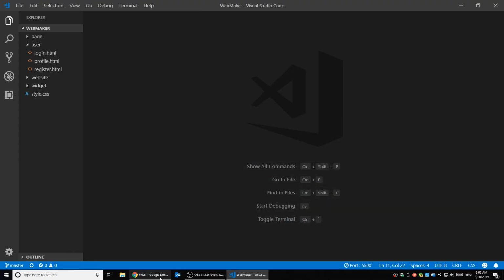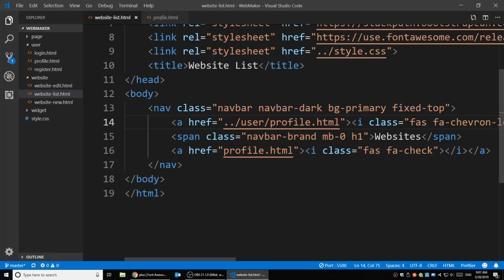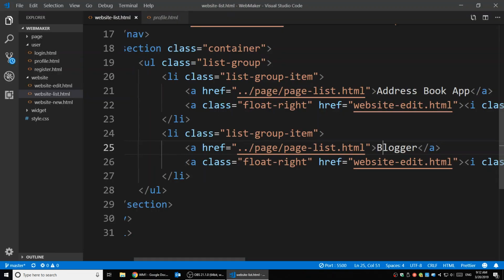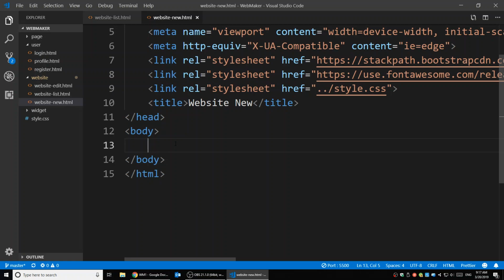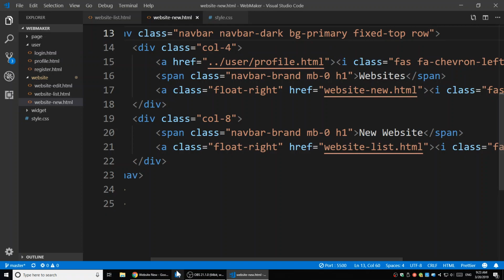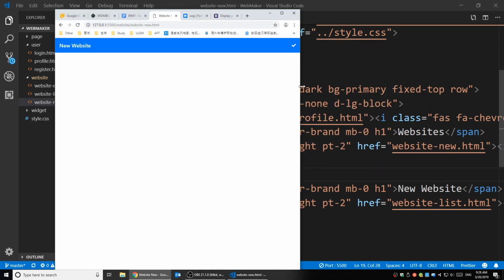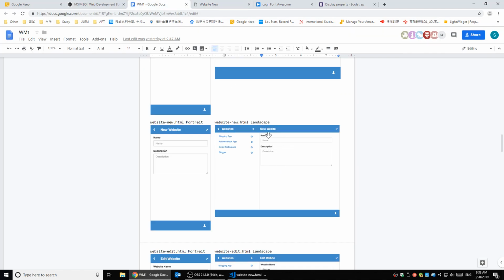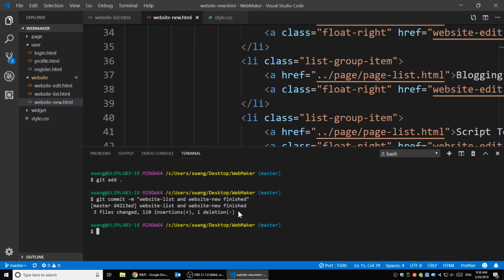Website list & Website new